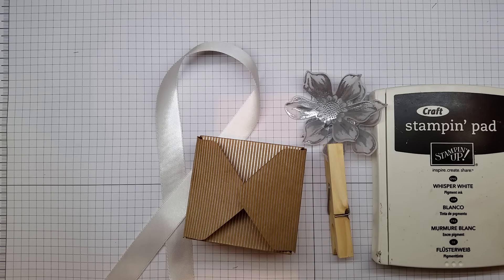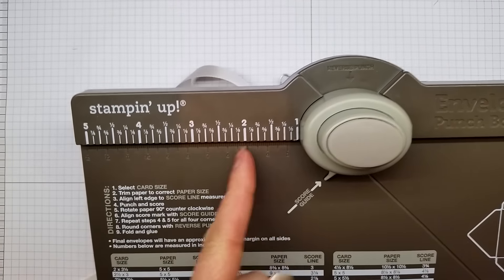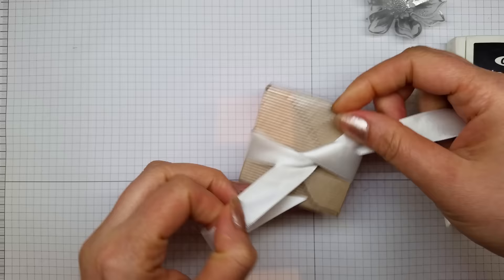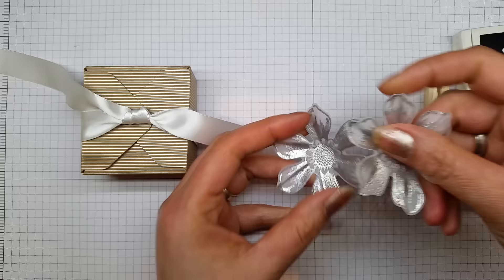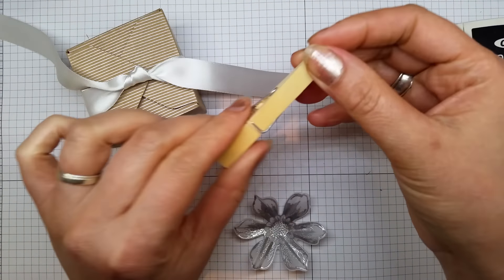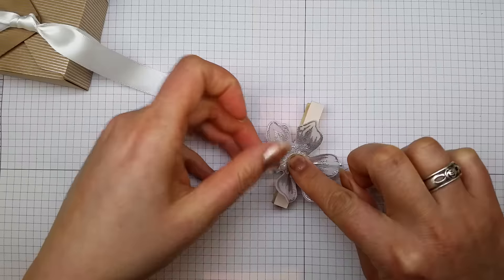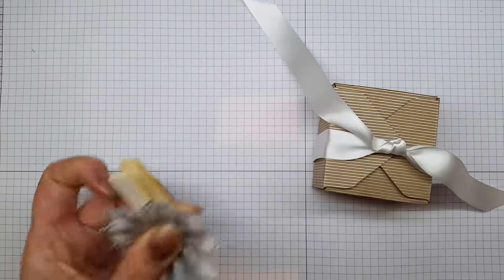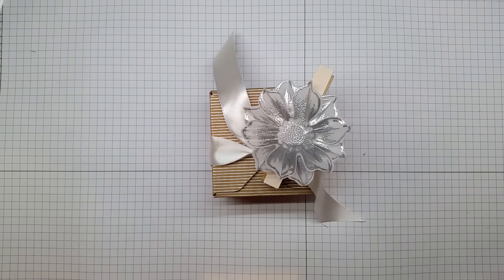{It's Christmas! with Ruth Trice Independent Stampin Up demonstrator}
Another idea to give you a head start on Christmas!
There are lots of lovely Christmas themed products in the current catalogue, so there's no reason to be behind!